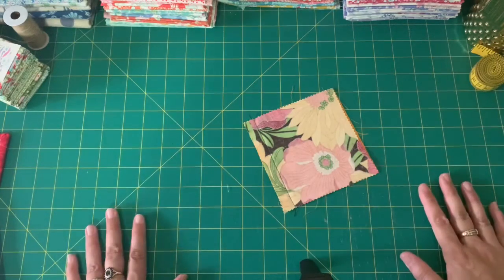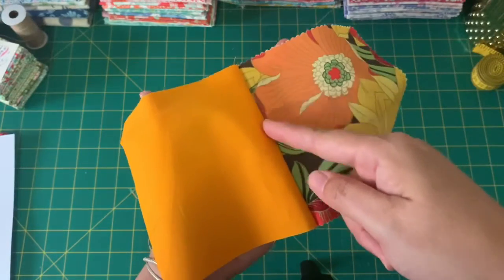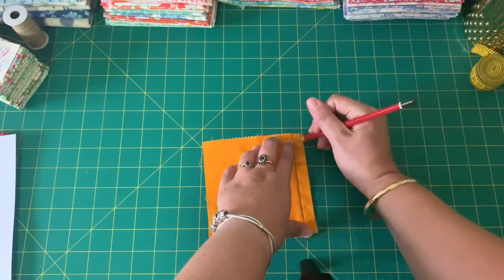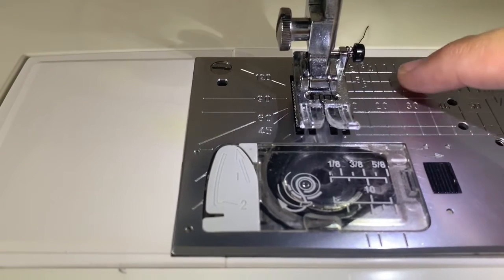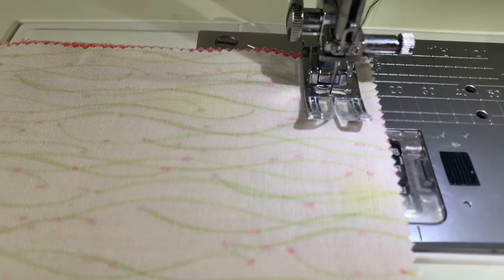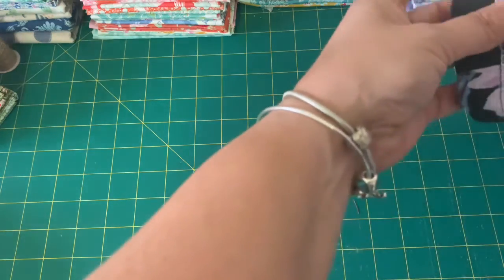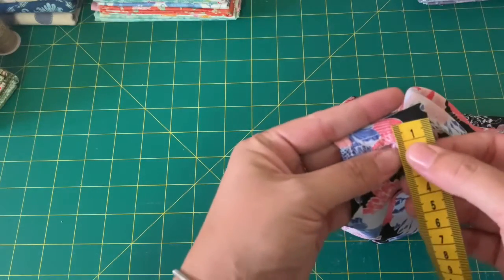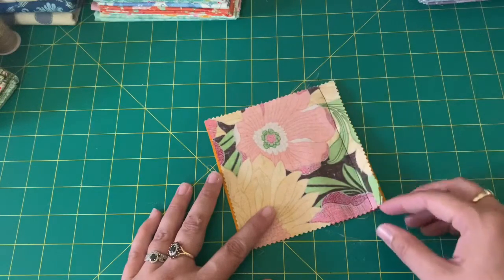Seam and seam allowance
In this video we learn about what is a seam and a seam allowance and how to sew a straight seam line.